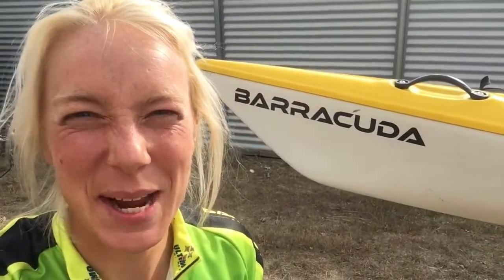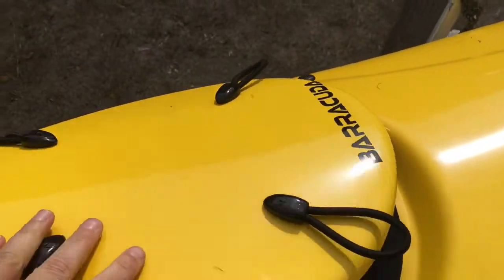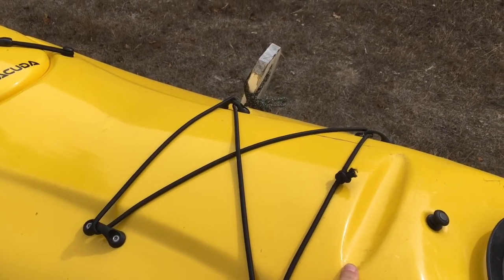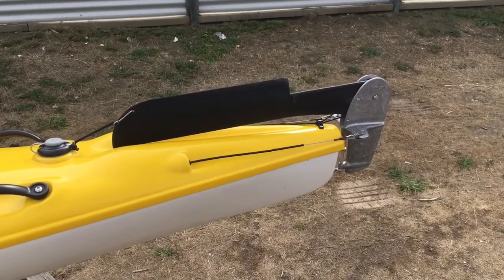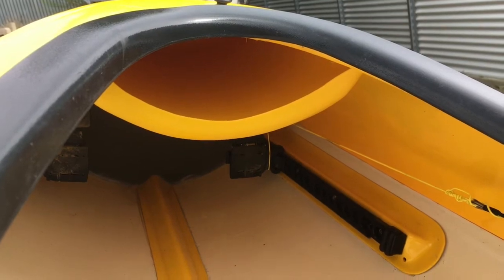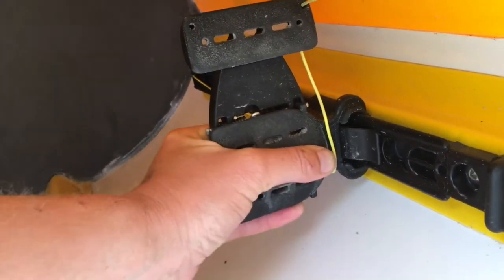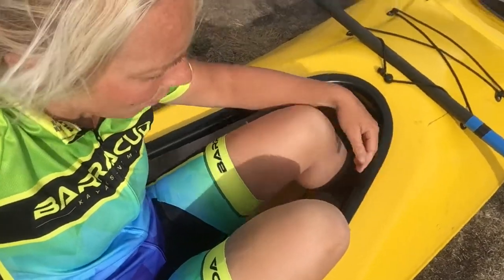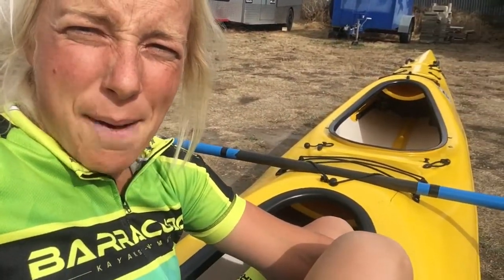Barracuda Kayaks - AR Duo Tips